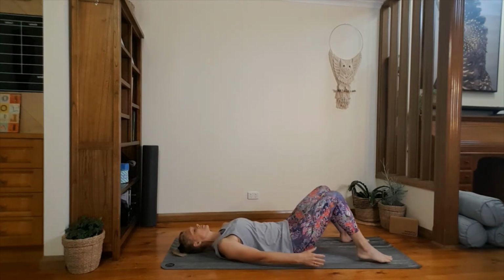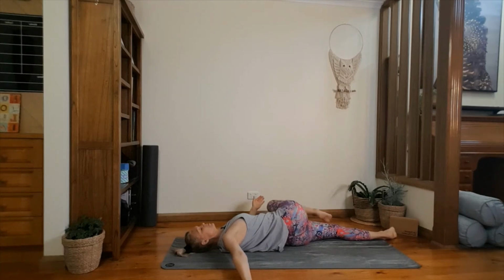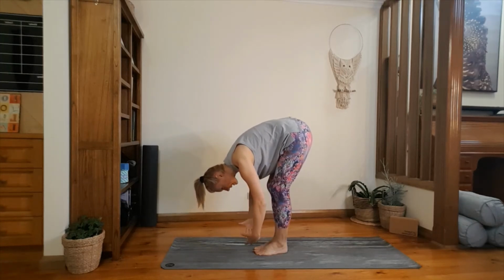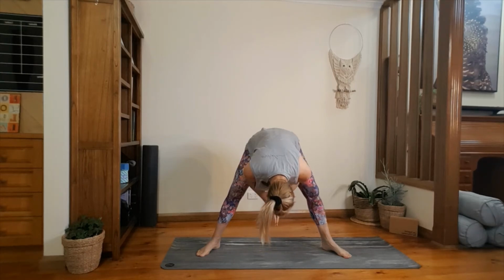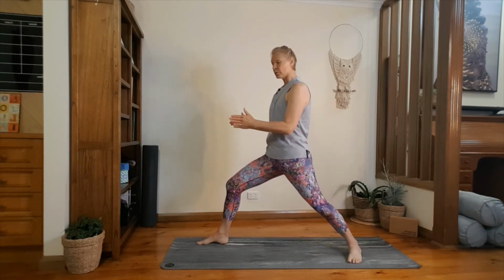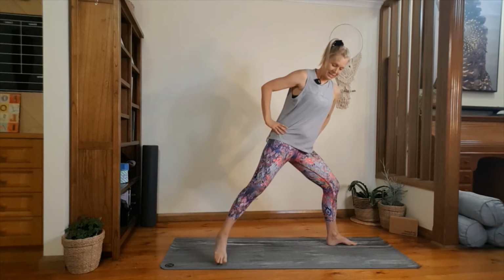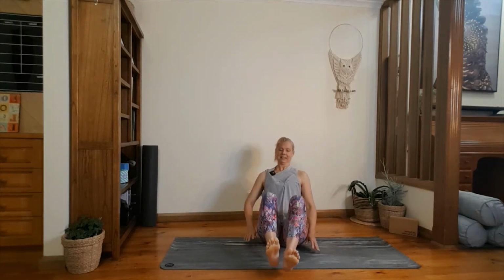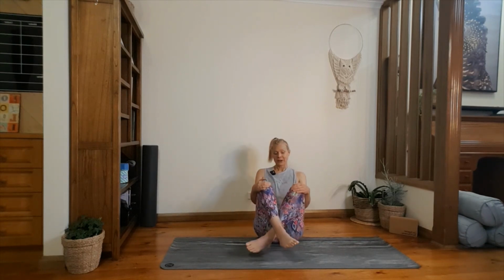Yoga to help your whole body and inspire courage. No weight bearing on your hands and wrists.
Hello and a big warm welcome to my yoga channel. I love sharing Yoga and I'm so grateful you have found me here. Enjoy watching and sharing this Yoga video.

So NO chaturangas and NO planks or even a cat pose to be seen. We still connect to our breath, flow from one pose to another and instill a beautiful confidence and warmth about ourselves.

Press play and start to experience the benefits of yoga and share in the blissful moments of gentle movement and stretching as you float up from your yoga session on the mat and out into your day.

You'll feel amazing! More energized and mobile, calmer and relaxed yet enthusiastic and excited, as if from some secret energy center.

FREE YOGA is powerful 💖 So please give a thumbs up for more FREE YOGA.

Thank you for caring enough to practice yoga and experience careful mindful movement. This not only brings more love, compassion and kindness into your world but also the world around you. Thank you.

click on the bell 🔔 turning on post notifications for more FREE YOGA to flow into and enrich your life.

** Donations are so so appreciated and keep the creation of FREE YOGA possible and accessible for all **
~Lee